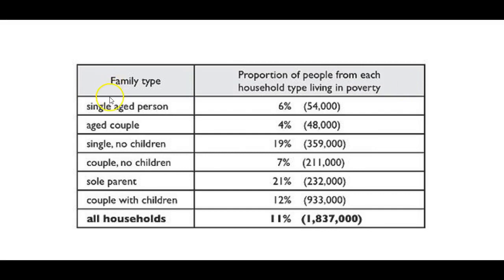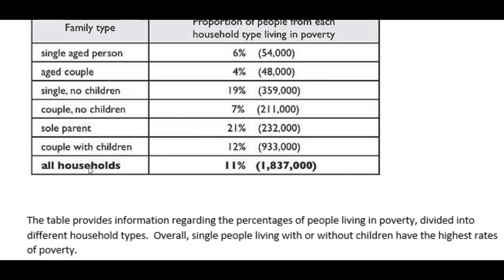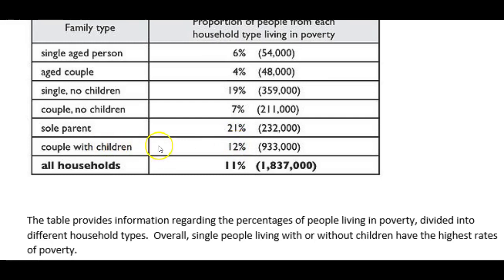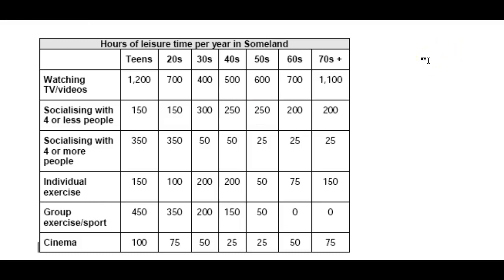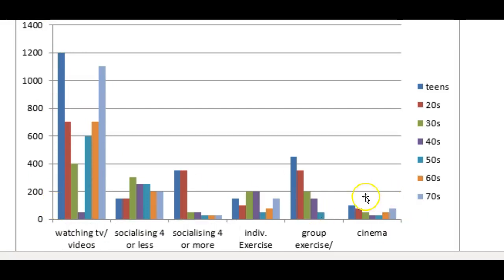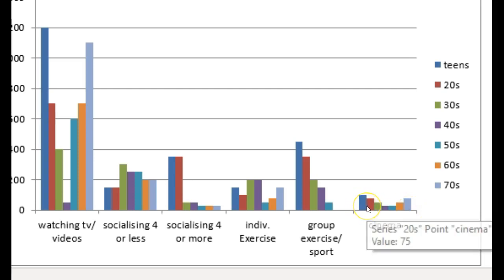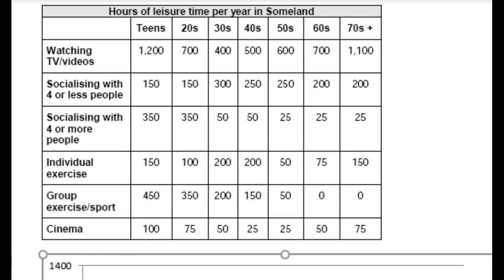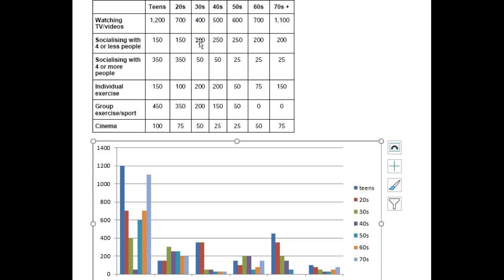How to Describe Complex Tables Academic part 1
In this tutorial, Ellen tackles some of the most challenging task one diagrams:  tables.

She discusses areas many test takers misunderstand:
what "key" pieces of information are
what tenses to use
how to deal with "totals" in a task 1
how to expand simple tables with very little data
how to use the appropriate language for "static" diagrams
how important grouping is for complex tables, and
most importantly, why you should spend a couple of minutes analyzing the task.

She talks through how you construct your answer to ensure a high score on task achievement and provides some model answer material.